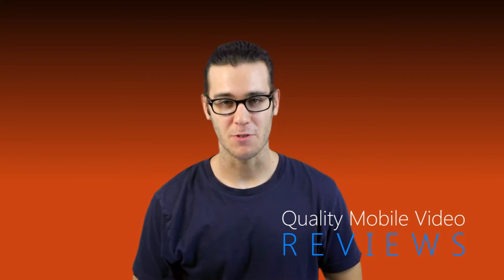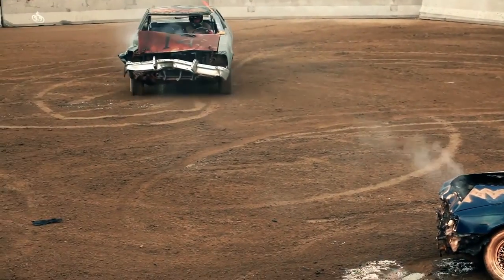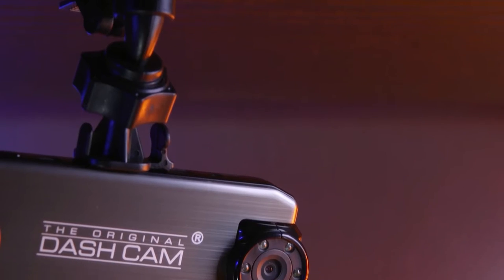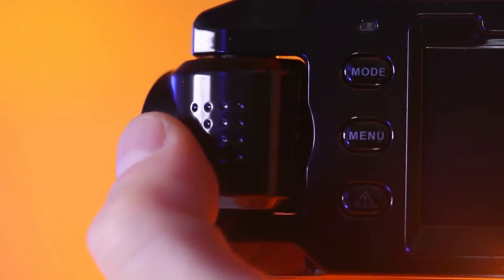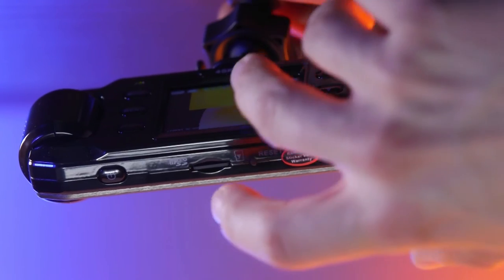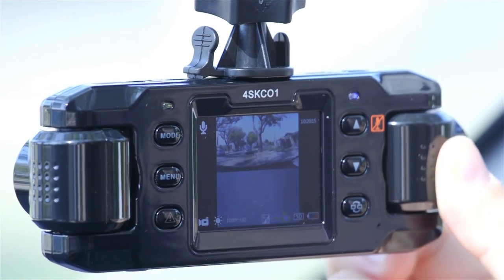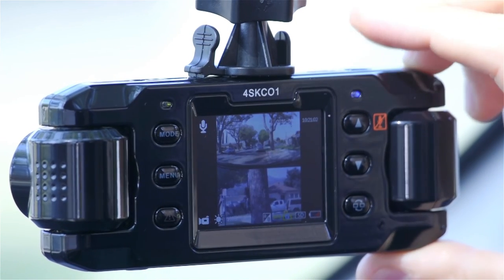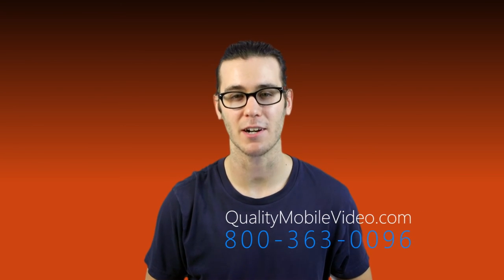4Sight Original Dash Cam 2 Plus - 4SKC01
Say hello to The 4Sight 4SKCO1 Original Dash Cam 2 Plus

Increase your safety and protect your rights.

Along with its built-in microphone, it records in full 1080p HD from two lenses, one is a 140 degree wide angle and the other is a telescopic 180 degree angle, and when we say telescopic we basically mean its a more zoomed in image.

The Dash Cam Plus displays both lenses simoultaneously on its LCD screen while it records everything onto a MICRO SD card. One of the coolest parts about this dash cam's lenses is that they rotate, giving you so much flexibility when finding the perfect angles to record at.

Another unique feature is its GPS Tracking feature. Place the GPS Antenna anywhere with a view to the open sky and log your exact speed and location.

The Suction Cup mount features a ball joint, giving the dash cam great mobility for optimal placement.

It comes with a Suction Cup Mount, Cigarette Plug Car Charger, GPS Antenna, Audio/Video Cable, USB Cable and a 32GB Micro SD Memory Card.